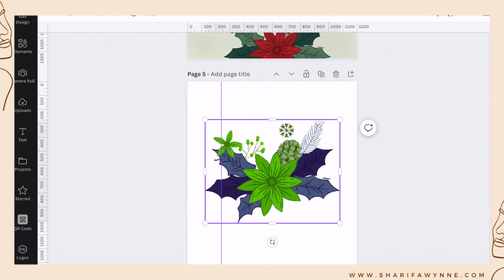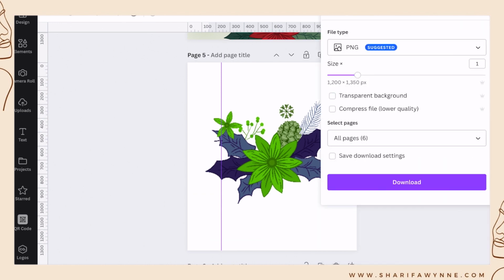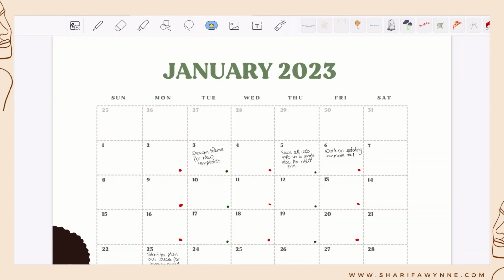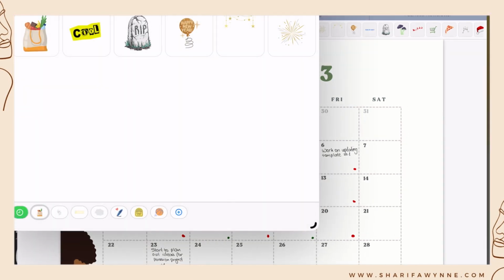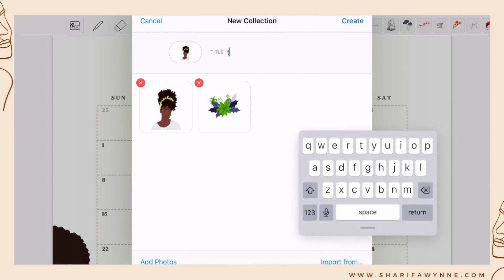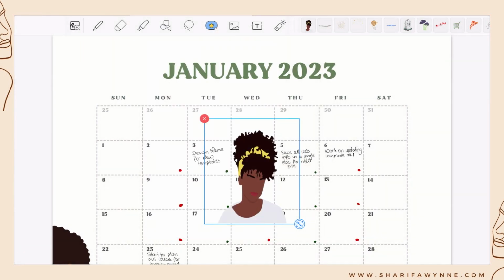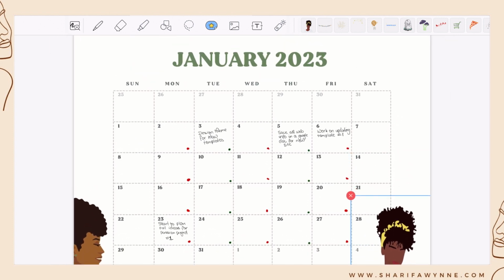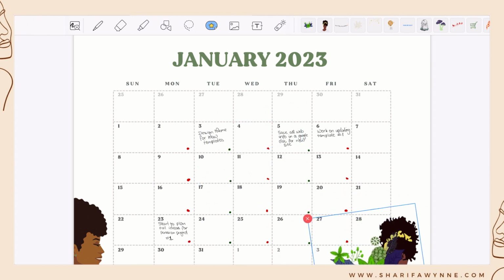Uploading sticker designs to Goodnotes using Canva Pro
In this video, I share how you can export your Canva designs and upload them to your planner in Goodnotes. You'll need to have the Pro version to export these files with a transparent background.

Export your images from Canva and select the transparent box
Head to Goodnotes and select the sticker icon
Click on the (+) sign and add your images using the import section
Now you can add these stickers to your planner.